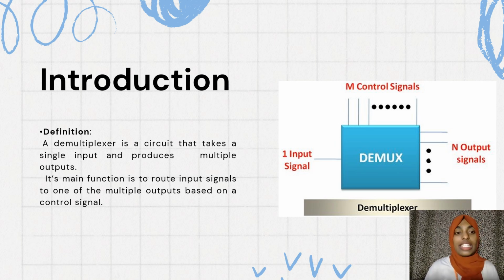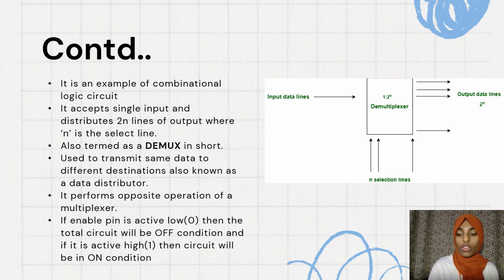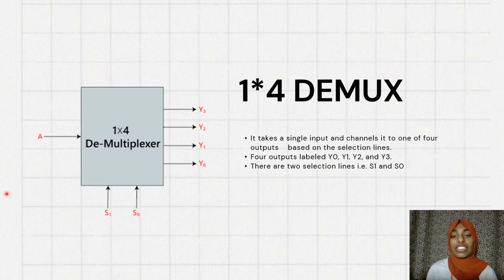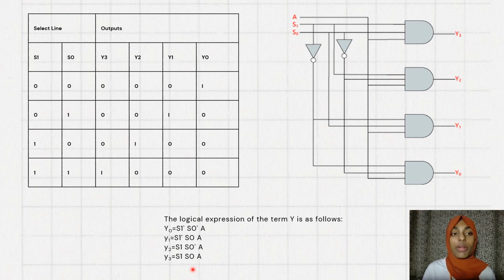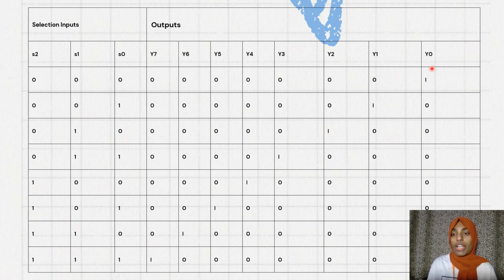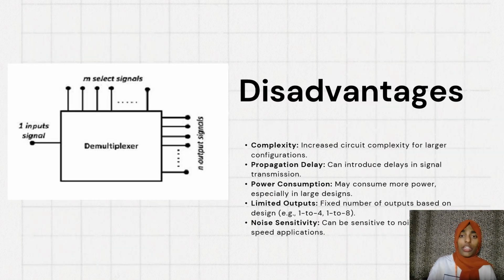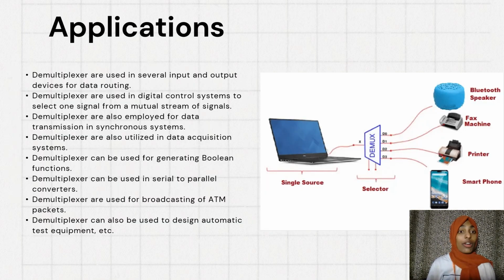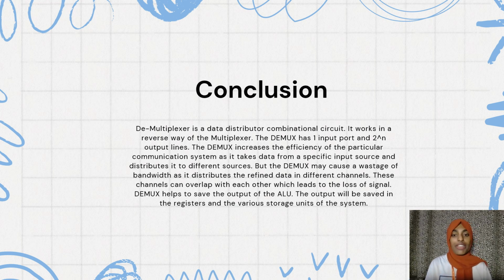23'559 DLCO CAA2